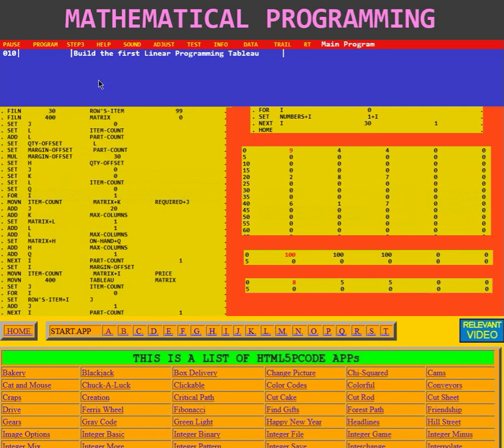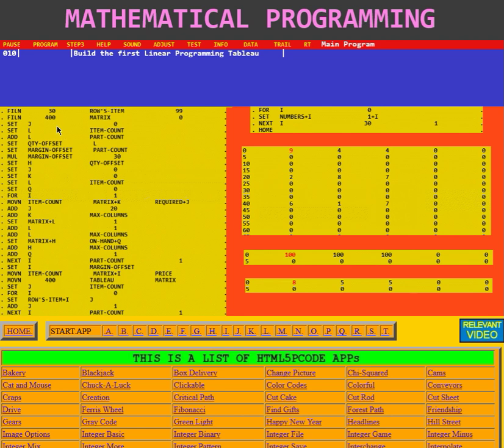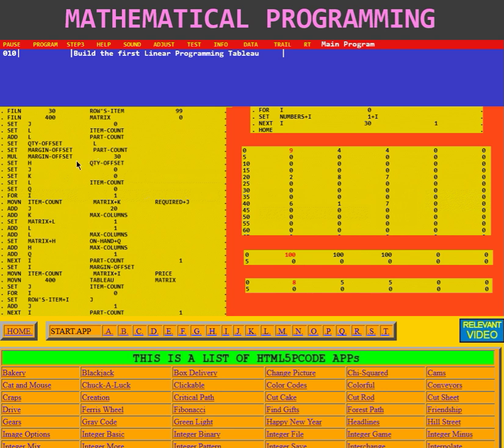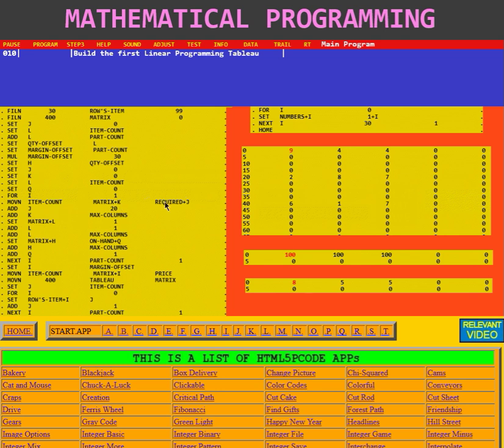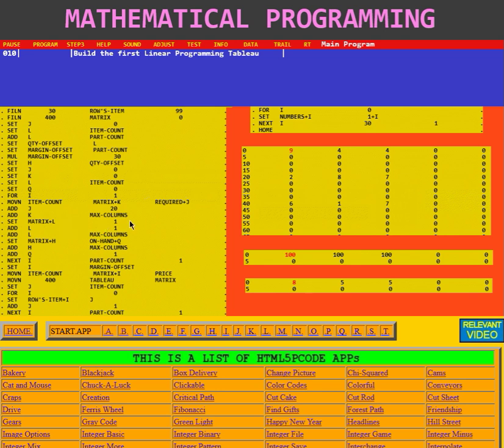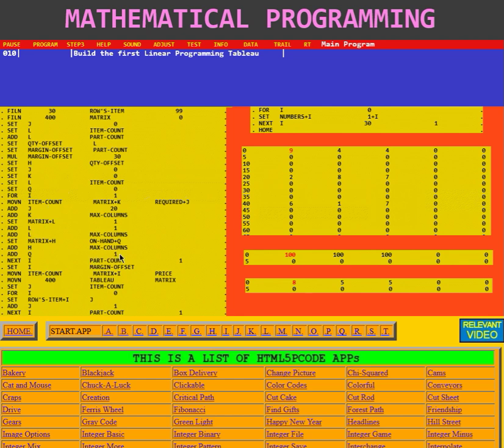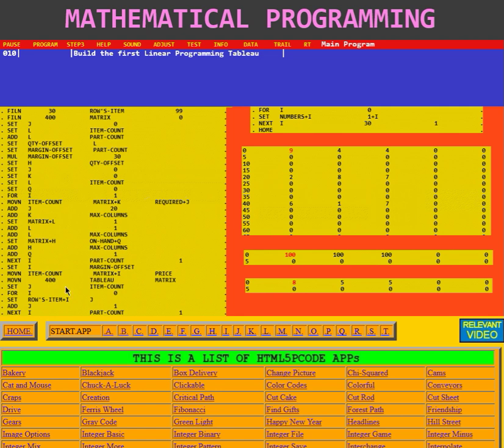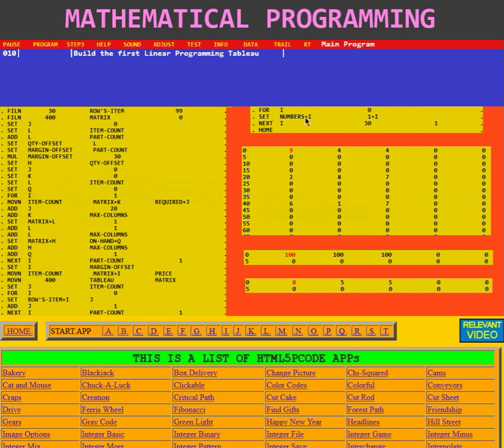Build the first Simplex Tableau zzmp010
Routine for building the first Simplex Tableau